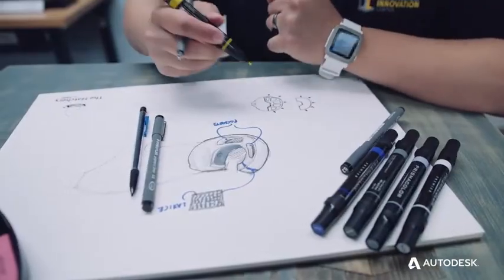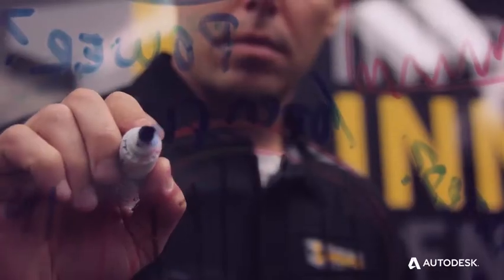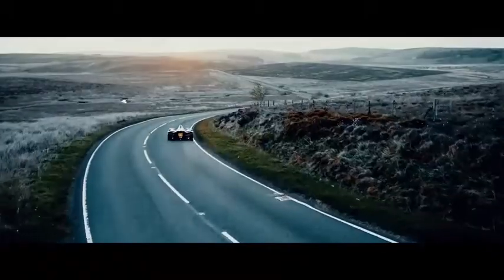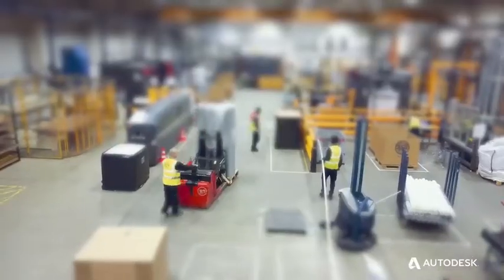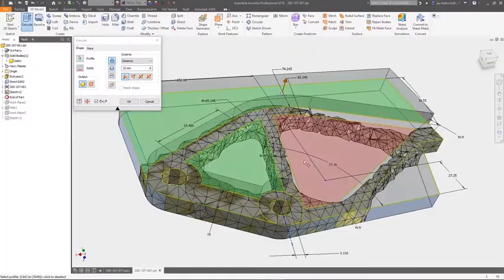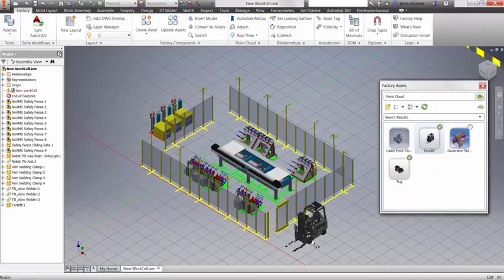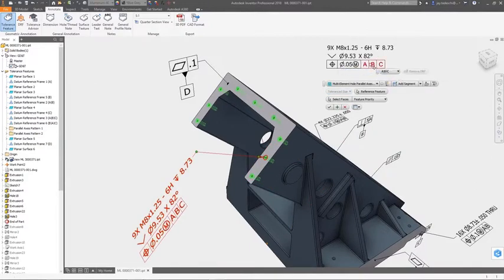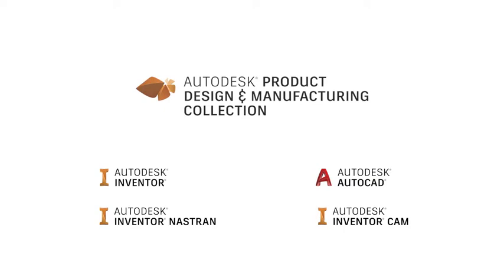Qu'est-ce que la suite logicielle "Product Design & Manufacturing Collection" ?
Explorez tous les avantages de la collection pour:

- concrétiser vos idées les plus ambitieuses
- collaborer plus efficacement
- automatiser les tâches courantes
- explorer d'autres variantes de conception